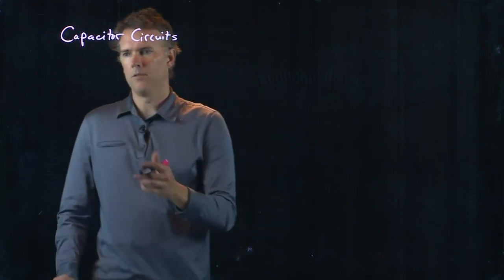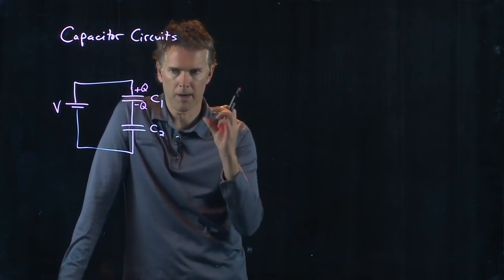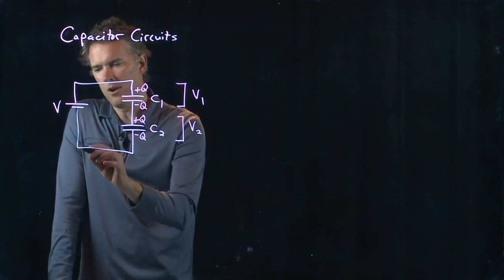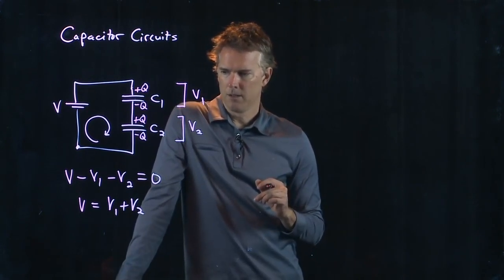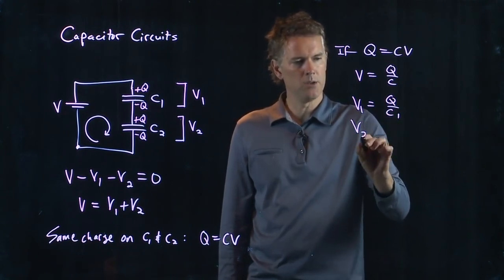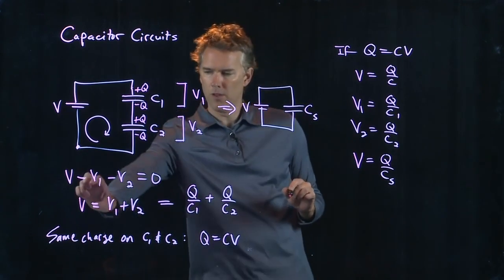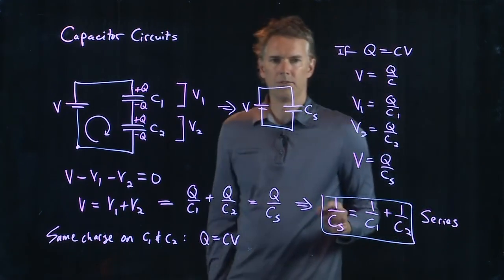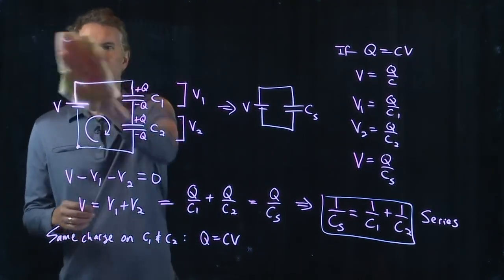Capacitors in Series | Physics with Professor Matt Anderson | M22-12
Now it gets a bit more complicated.  Let's put multiple capacitors into our circuit in series.  These don't add up the same as resistors, so be careful.